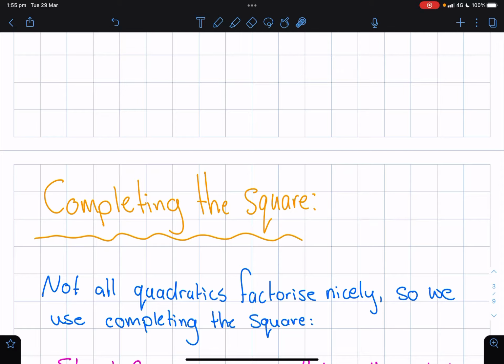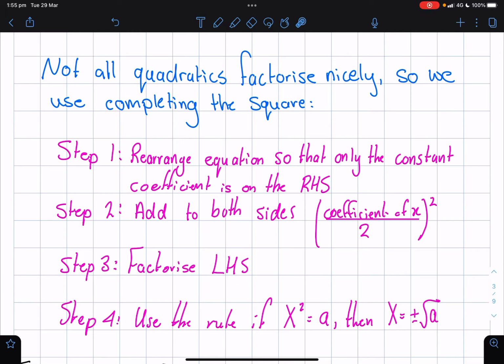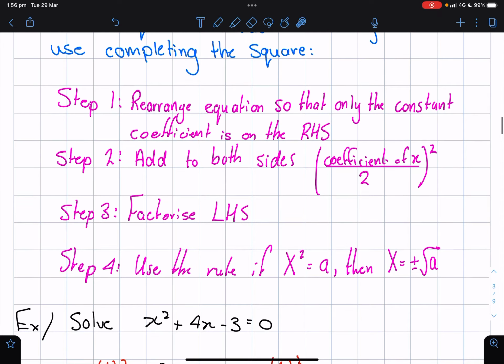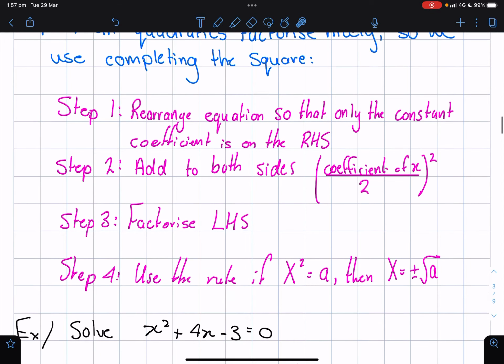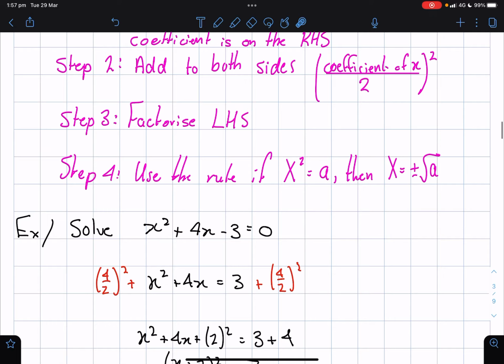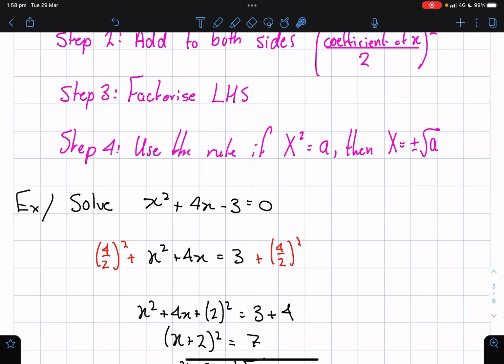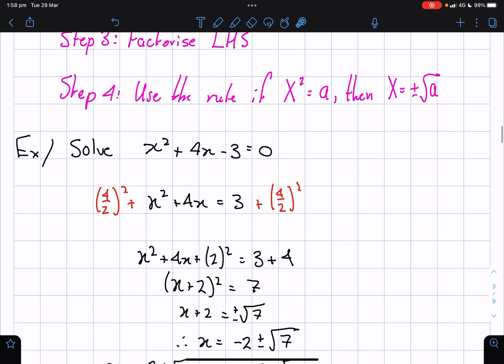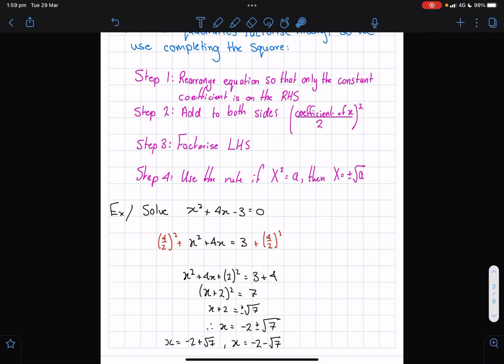Solving Quadratics by Completing the Square